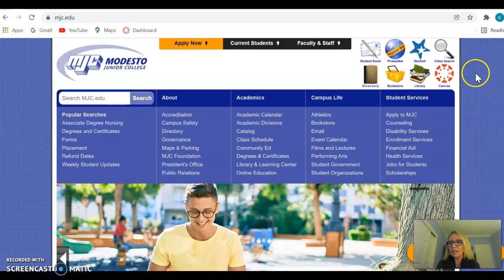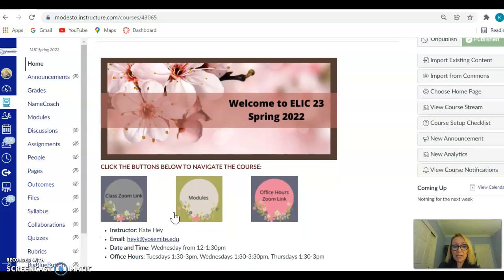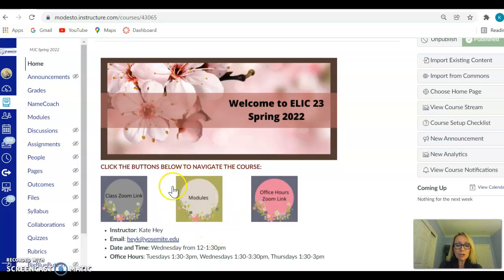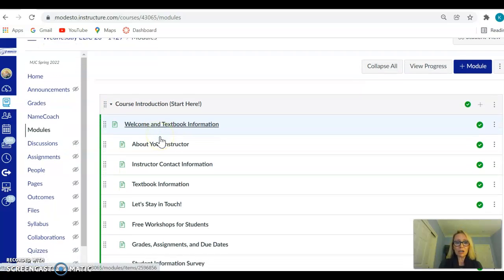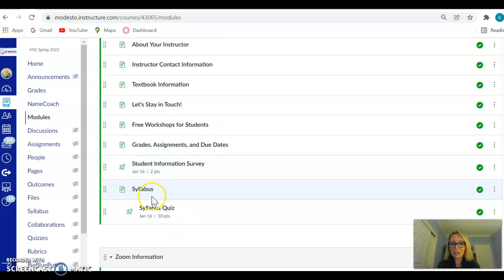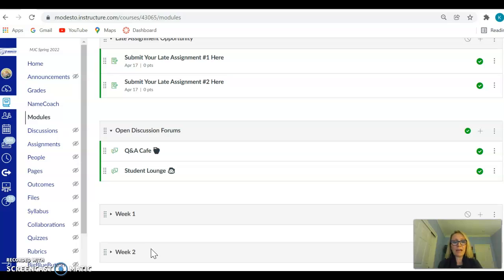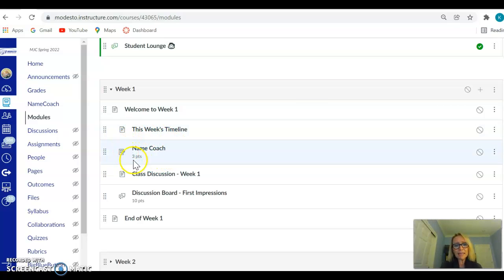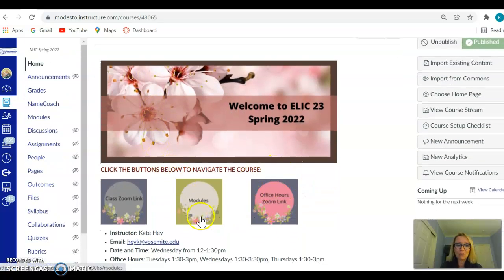ELIC 23 Wednesday